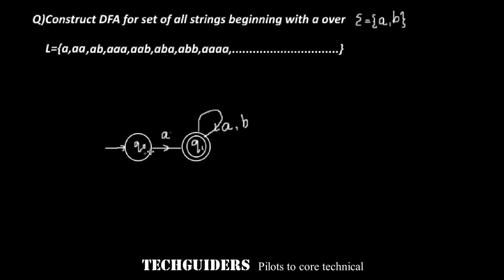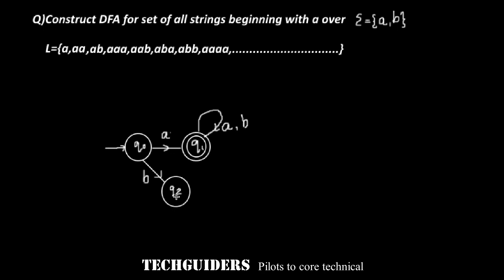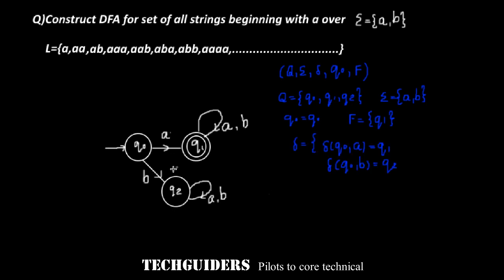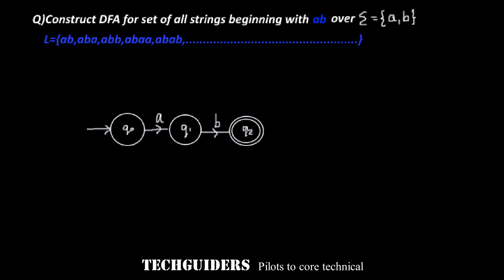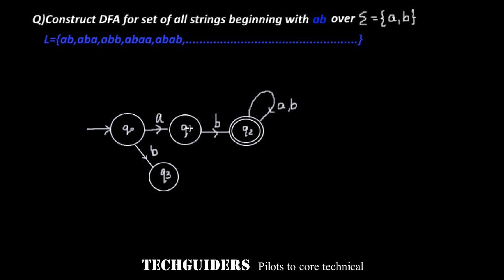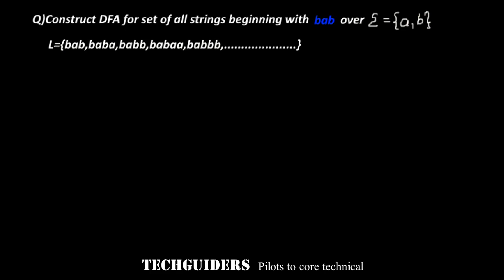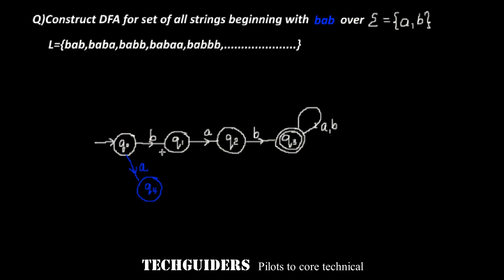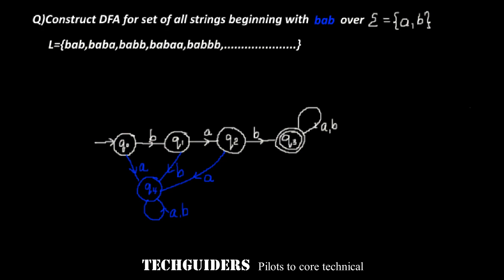DFA Example|TOC|Tutorial7|Strings beginning with the given substring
DFA Example|Strings beginning with the given substring